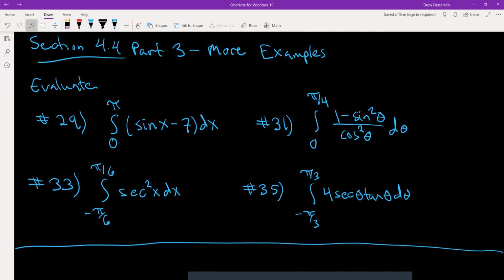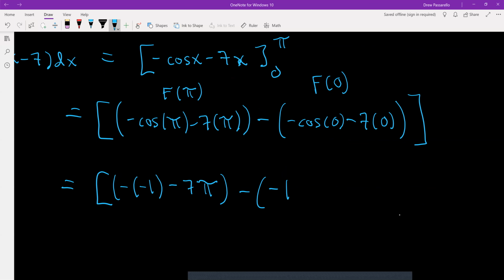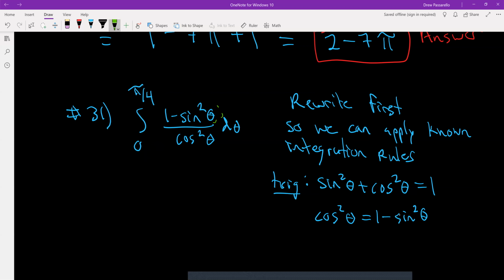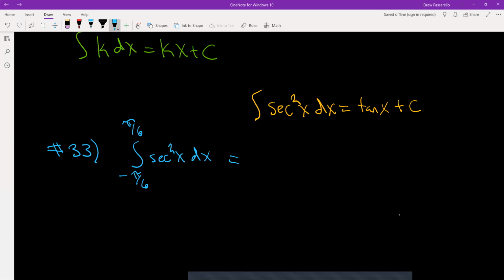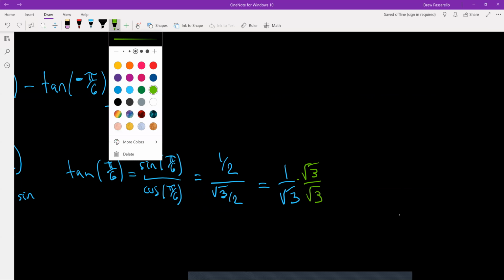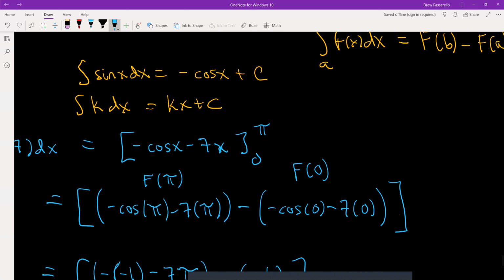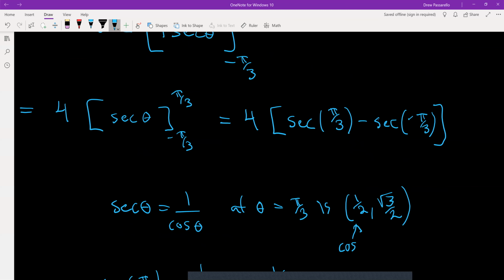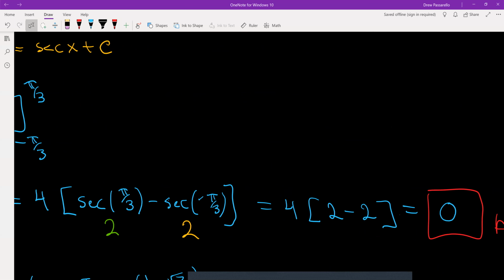MAT 140 (Calc I) Sec 4.4 pt3 - Fundamental Theorem of Calculus